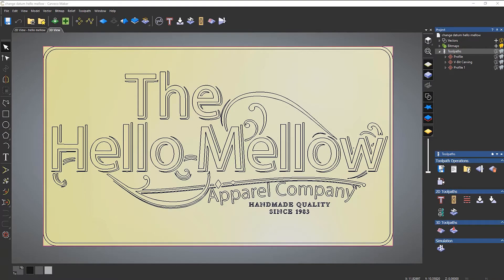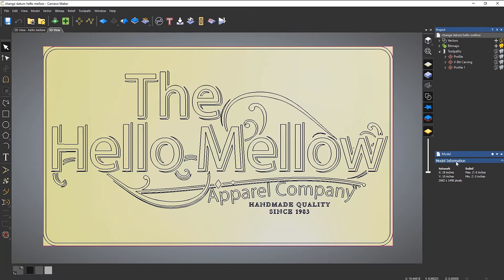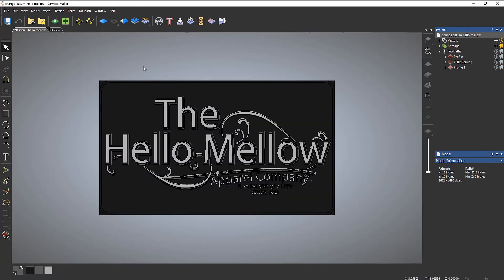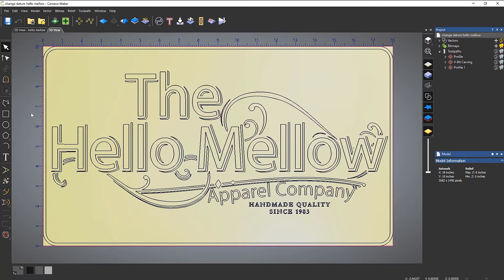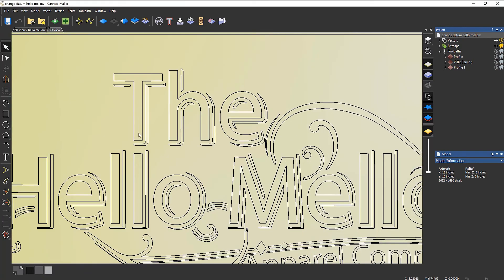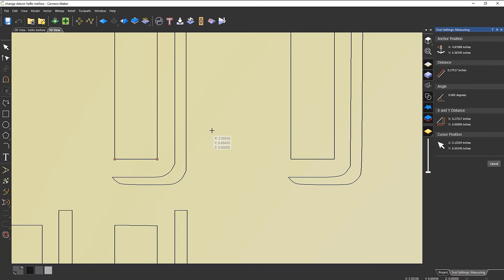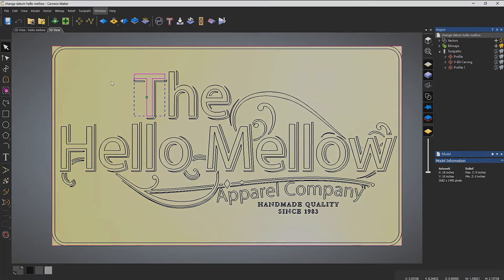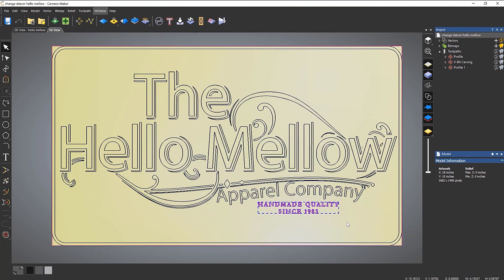Tips and Tricks: Measuring Models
In this tutorial we're carrying on the theme of how to make your model even more precise. We show you a variety of methods to measure your designs, whether you want to measure the whole model or a particular set of vectors. By adding tools such as rulers and using our very own measure tool, we can show you how to create your designs to any specifications you may have.

Bookmarks:
00:00 - Introduction
00:20 - Model Information
00:46 - Showing Rulers
01:30 - Measure Tool
01:58 - Coordinates